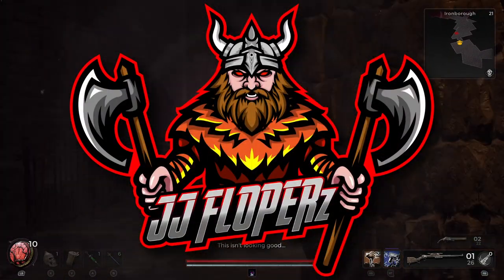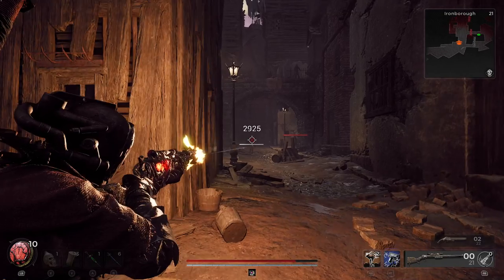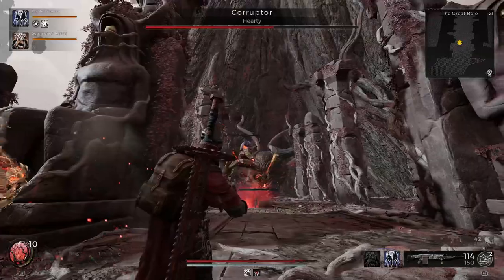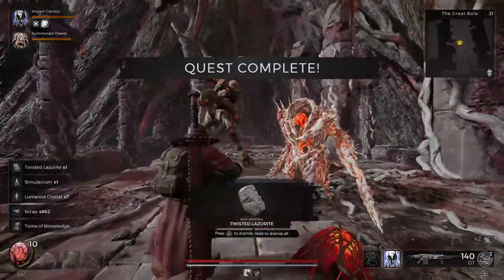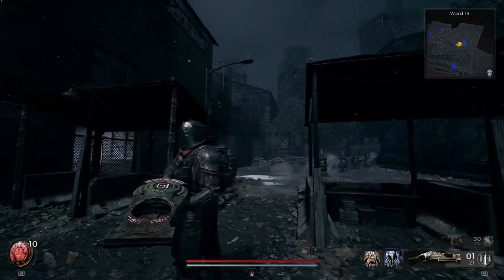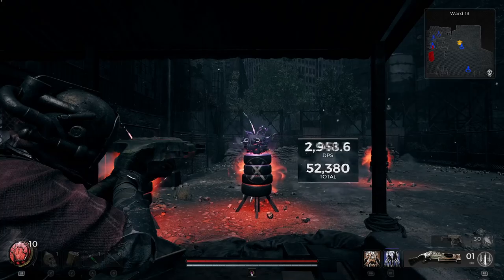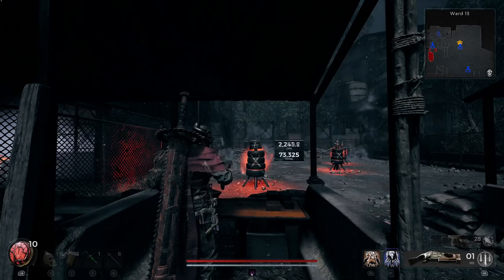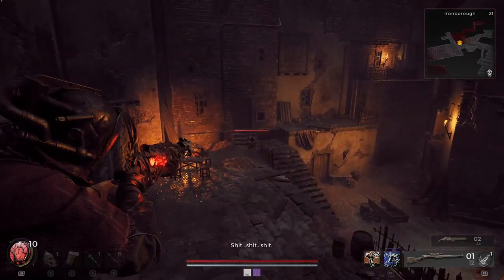Remnant 2 | INFINITE DAMAGE! | MOST BROKEN Build! | DPS GLITCH! | AFTER PATCH!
Hope you guys try this crazy combo out! it's super broken!

Can We Hit 100 Likes On This Video?
Hello, I am JJ FLOPERz I create videos on games with a little twist, I try to make the game a little bit easier for the players by showing them cheesy tricks and glitches. I also create these types of videos to assist the developers in trying to get some of the bugs that I showcase fixed and hopefully make them easier to be detected by shining some light on them.